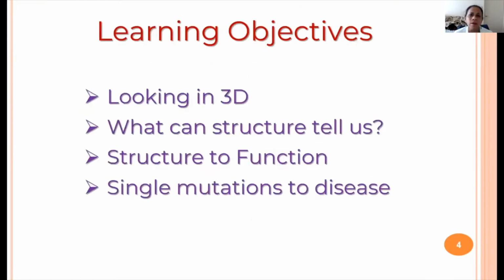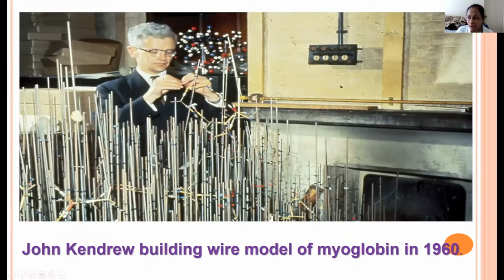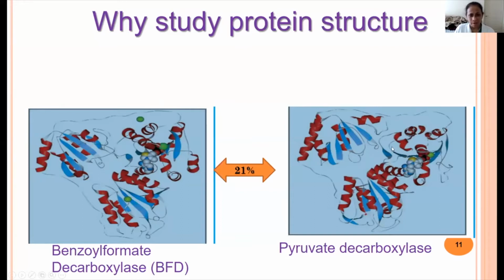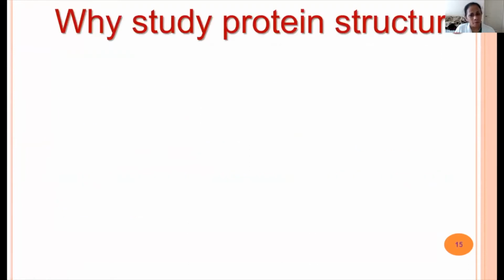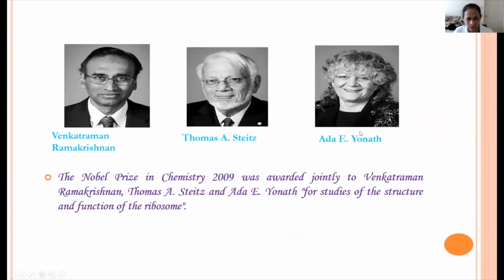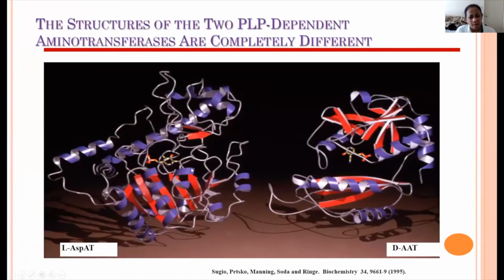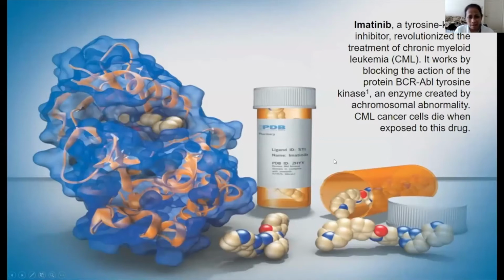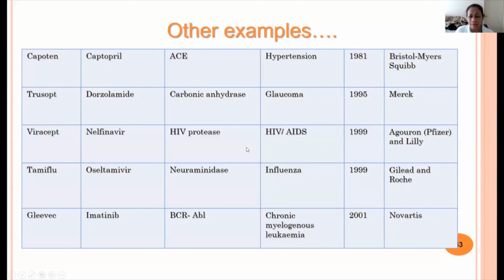Dr. Sona Vasudevan - GVL Session 2 - Protein Structure (part1)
Dr. Sona Vasudevan highlighting the importance of structural biology.

Structural biology is a field focused on understanding the 3D structures of biological macromolecules like proteins. Proteins are the building blocks of all the cells in our bodies. A protein’s biological function is dictated by the arrangement of atoms in a three-dimensional structure because it determines whether the protein can interact with another molecule.